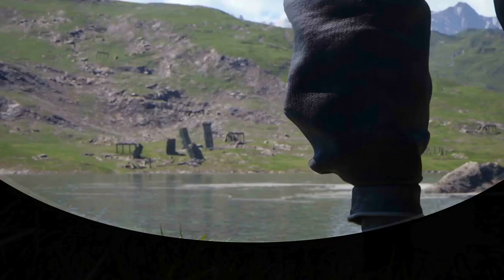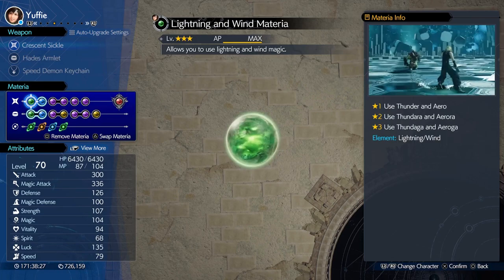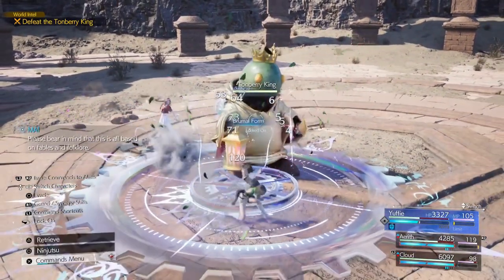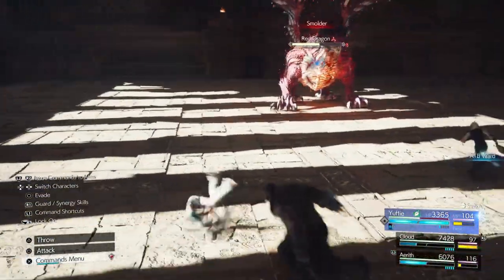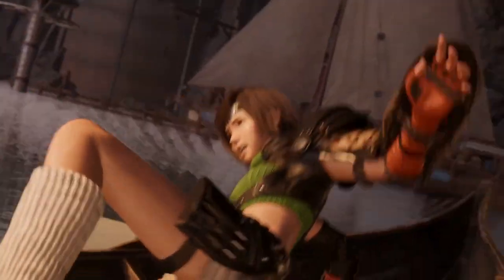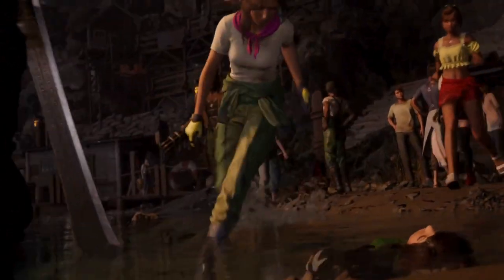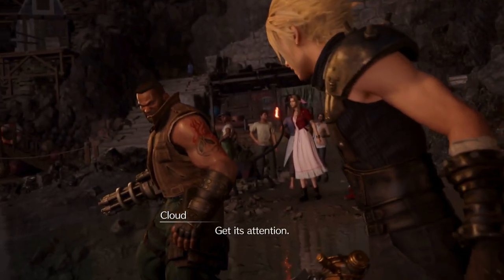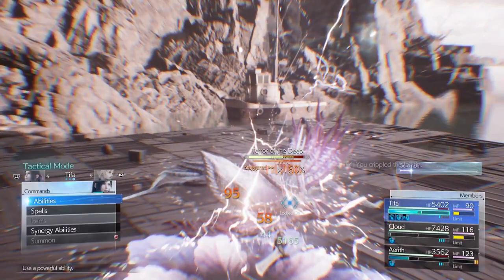Terror Of The Deep: HARD MODE GUIDE | Final Fantasy VII Rebirth | EASIEST METHOD ALL BOSSES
Terror of the deep is weak to lightning so just equip lightning materia on your party and you're good. The only thing to watch out for is his bubble attack in phase 2 where he traps your inactive party members in water bubbles. Be sure to break them as soon as they appear and rest is easy.

00:00 Intro
00:27 Build and Strategy
03:30 Boss Fight with Cutscenes

FF7 Rebirth
Final Fantasy VII Rebirth
FFVII Rebirth
Terror Of The Deep
Terror Of The Deep Hard Mode
Terror Of The Deep FF7 Rebirth
All Chapters
All Bosses
Hard Mode
Hard Difficulty
Gotterdammerung
Genji Gloves
No Weapon Level 9
Best Builds
Best Setup
Best Strategies
All Bosses
FF7 Rebirth Challenges
PS5 Gameplay
Terror Of The Deep on Hard Difficulty Under 5 Minutes [Easy Method]- Final Fantasy 7 Rebirth